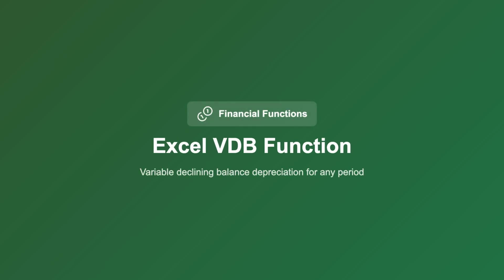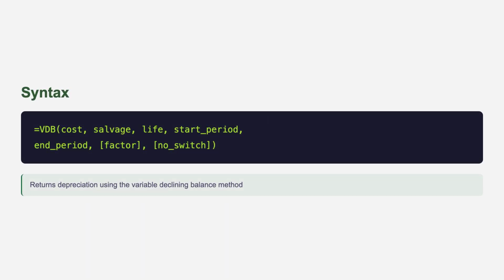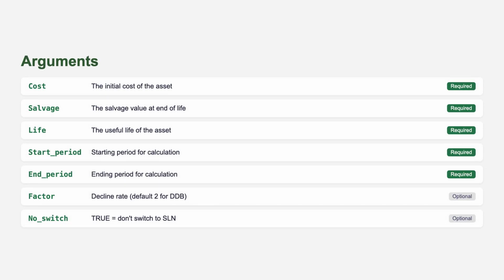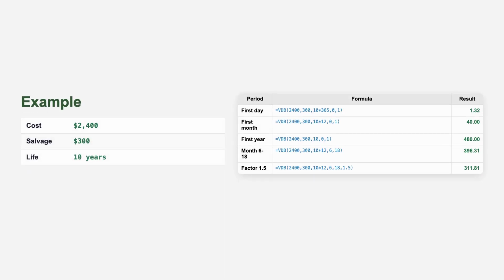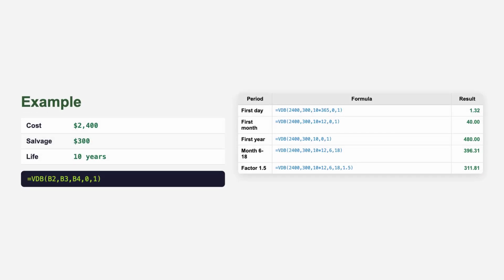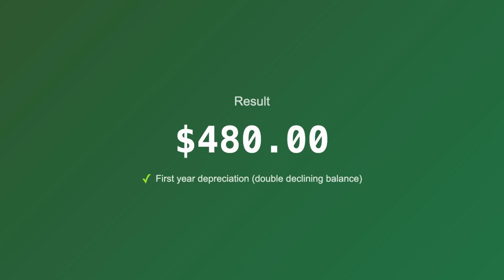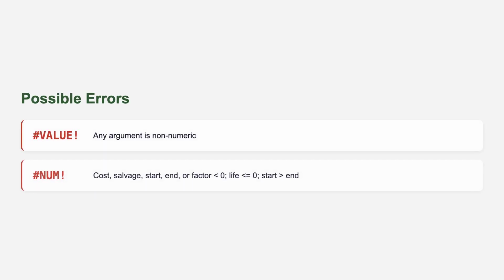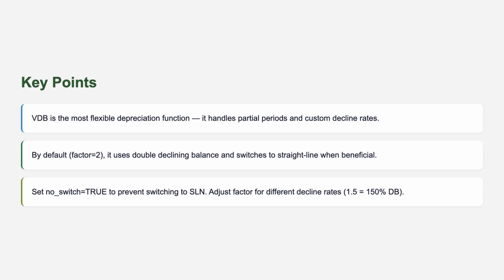Excel VDB Function - Variable Declining Balance Depreciation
Learn how to use the Excel VDB function to calculate variable declining balance depreciation for any period. This tutorial covers the syntax, arguments, practical examples, common errors, and key points to help you master this financial function.

Timestamps:
0:00 - Title
0:11 - Syntax
0:21 - Arguments
0:42 - Example
1:10 - Result
1:22 - Errors
1:36 - Key Points
2:00 - Outro